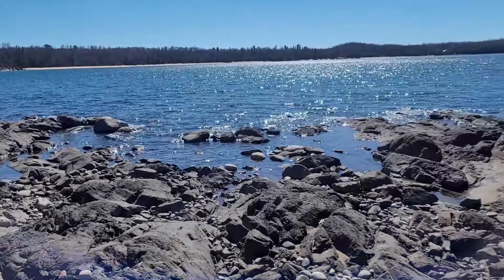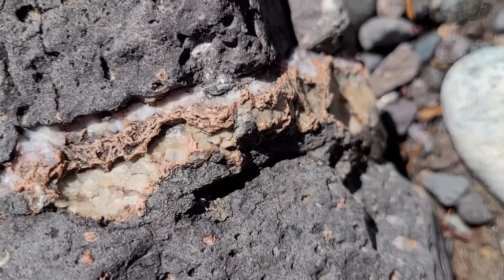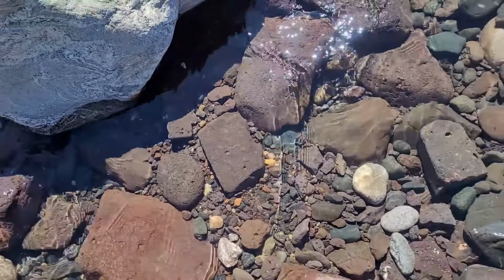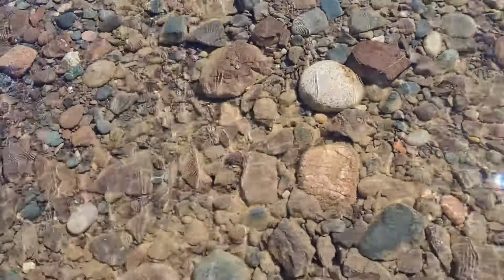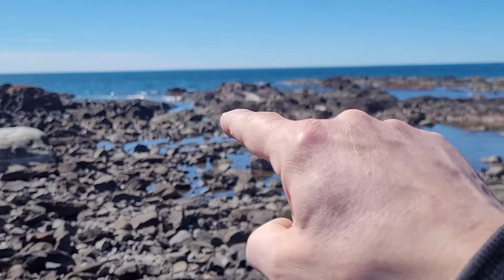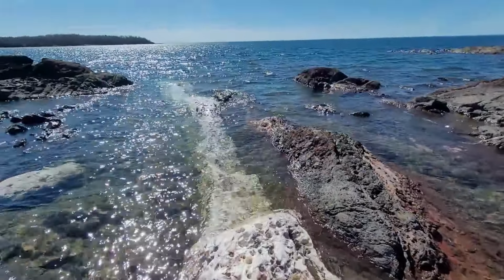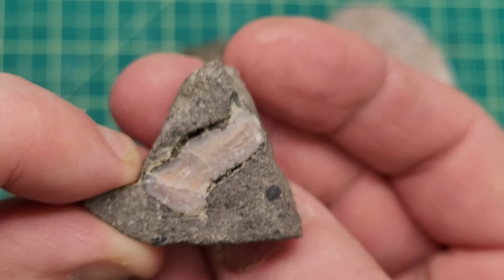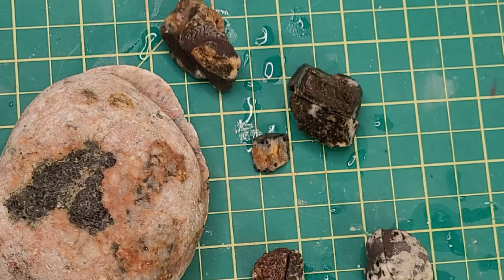WE FOUND SOMETHING VERY COOL!!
We found a vein of something that we've never seen before, Not exactly sure what it is but my guess is calcite. Because of the water being so low, we were able to explore more of the area. Plus it has some cool holes and chevron patterns.

Links
Jay Case Music